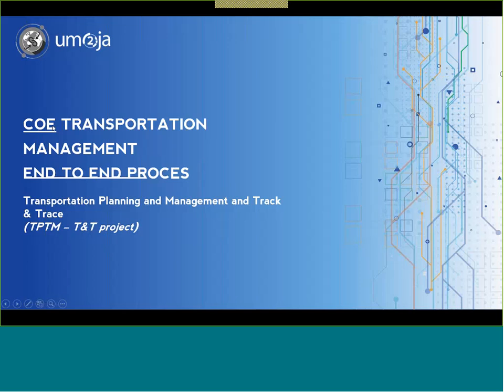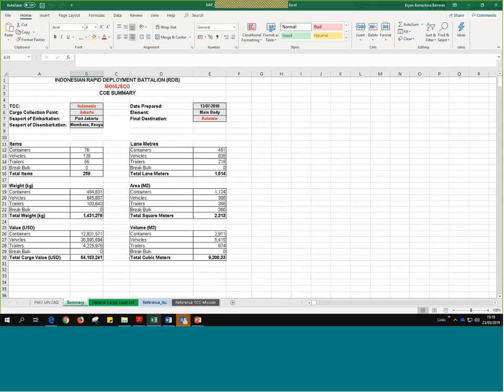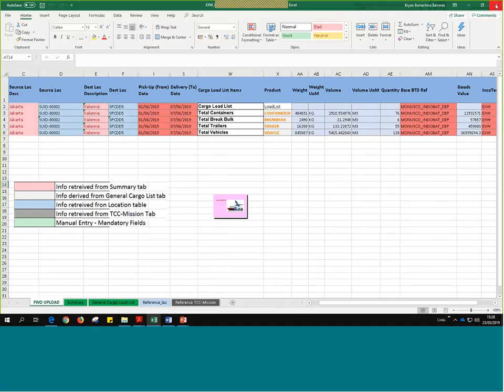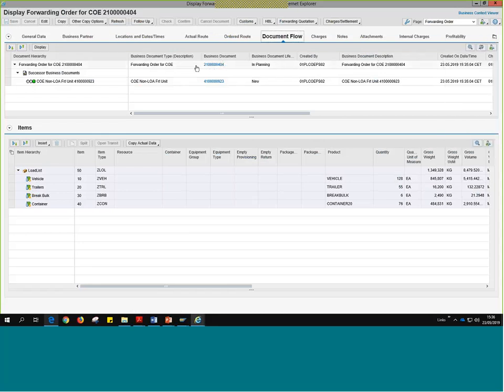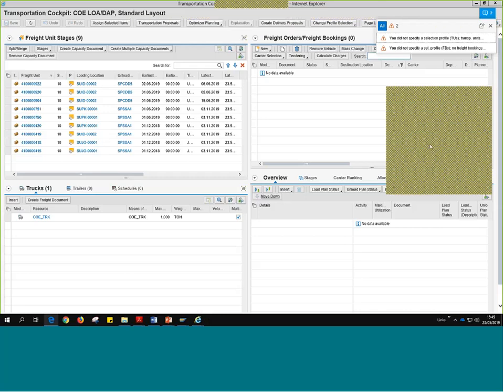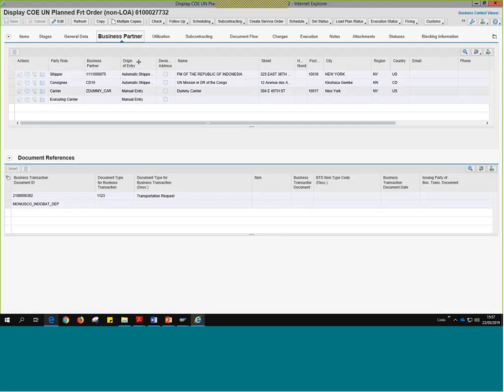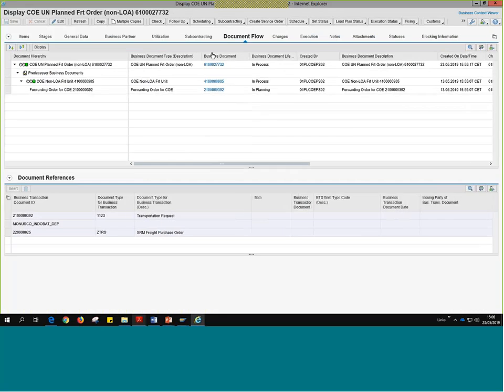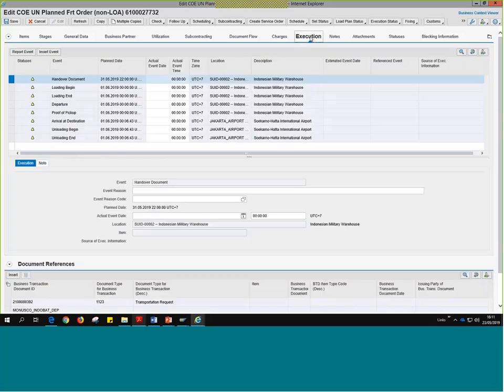WebEx-2/3- Refresher Sessions - TM - Freight Procurement - COE Process Flow - Session 2 May 2019